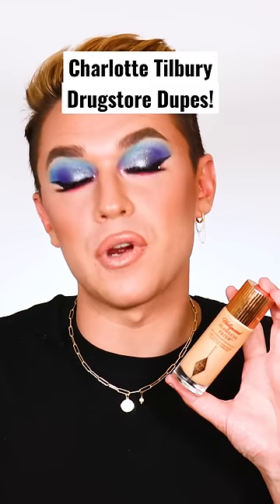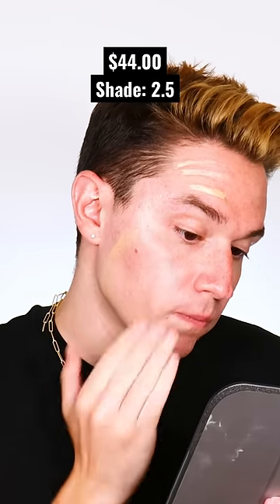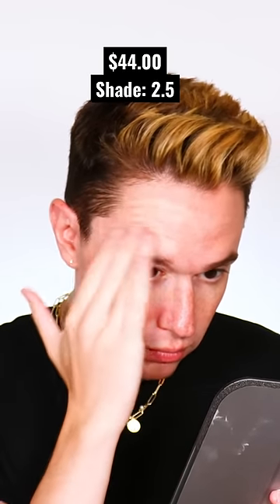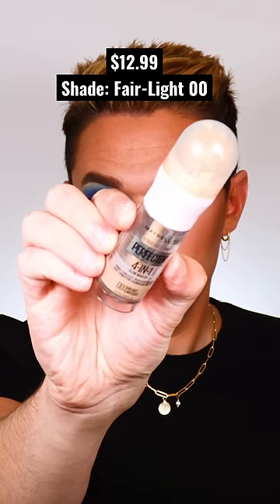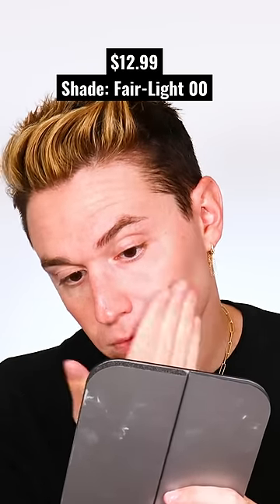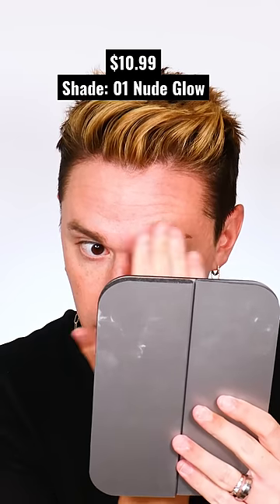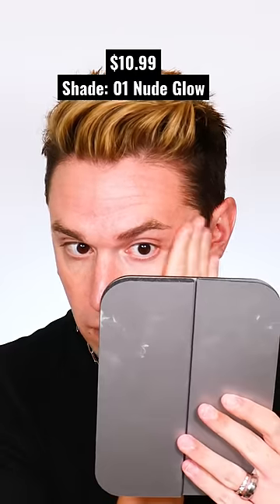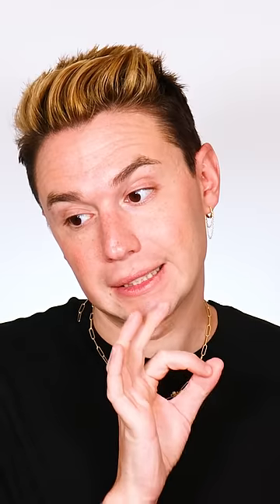MORE Flawless Filter DUPES! 🤩 👉🏼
Products Links:
Maybelline 4-in-1 Glow Makeup
Milani Complexion Enhancer